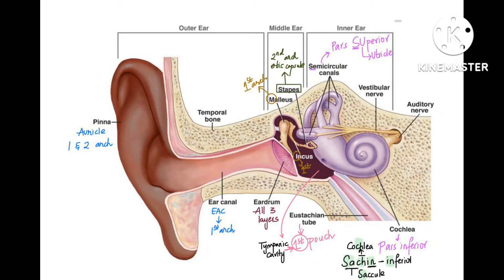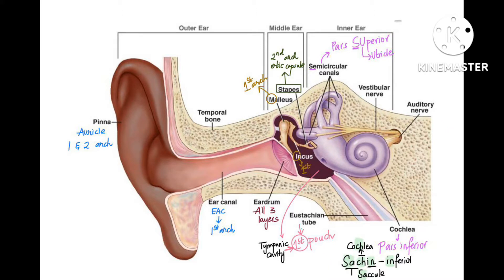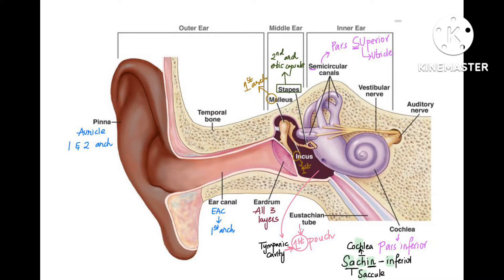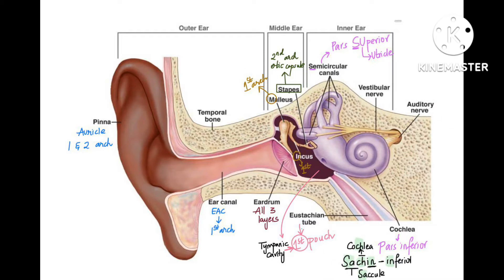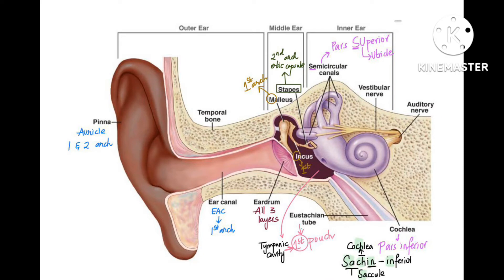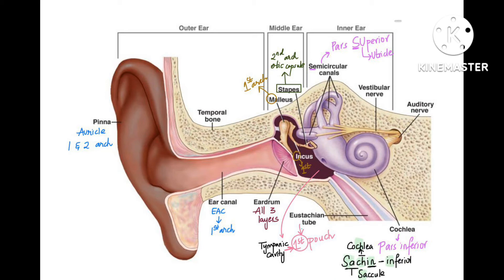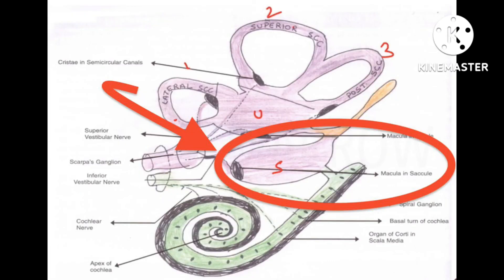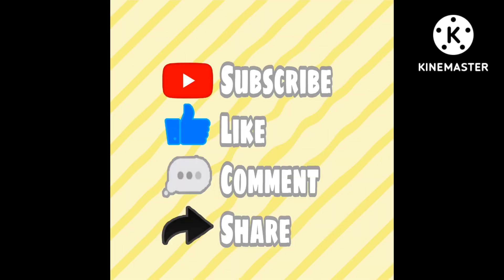EMBRYOLOGY OF EAR WITH EASY TRICKS!!